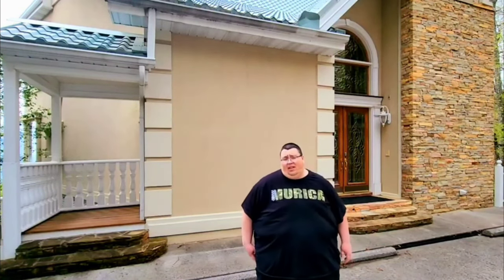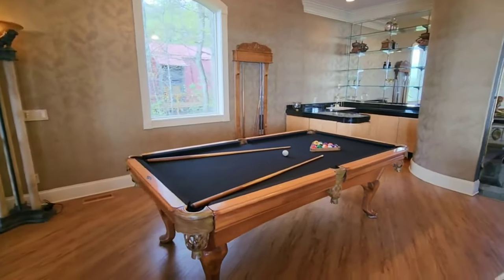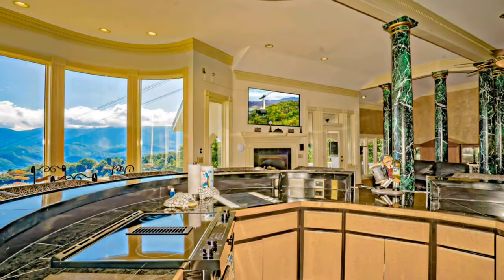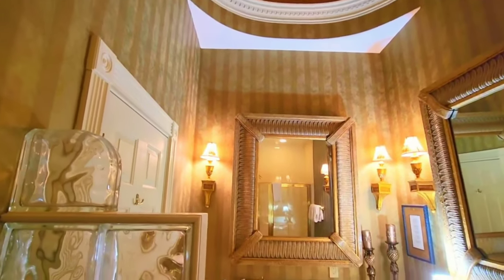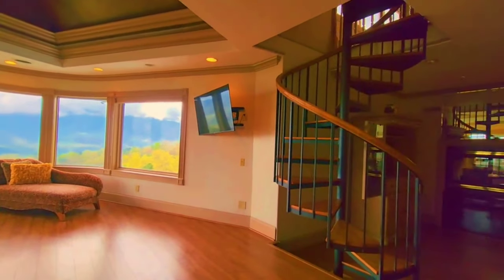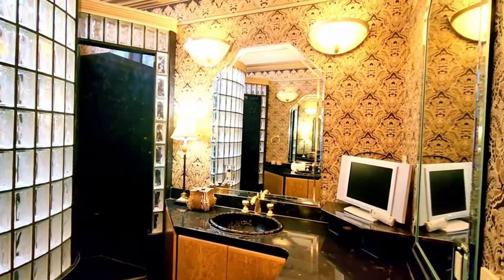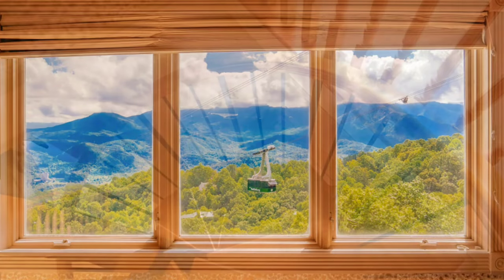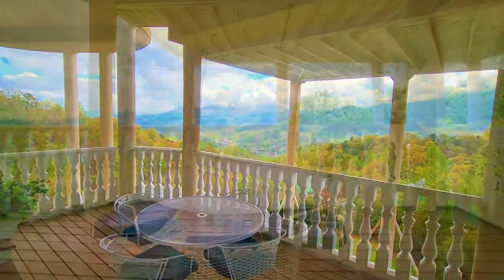THE BARBIE DREAMHOUSE IN GATLINBURG! YOU CAN RENT IT! - TIMBER TOPS CABIN RENTALS IN THE SMOKIES!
Christy does a lot of photography here in the Great Smoky Mountains but one of her favorite places to photograph is Barbie’s Destiny Chalet, or as it’s famously known around town as the Barbie Dreamhouse! From here, you can even see the tram at Ober Mountain!

Unlike the Eggo house, this one is available for rent to the public through Timber Tops and Amazing Views Cabin Rentals!

In the Smokies or coming and want great photos for your family? Do you have a rental property that needs magazine quality photos?

Prayer request? We would love to pray for you!

Check us out on TikTok as well!

If you want to send us a letter or any correspondence such as a prayer request in the mail please send it to: